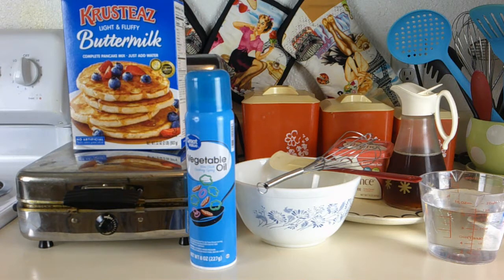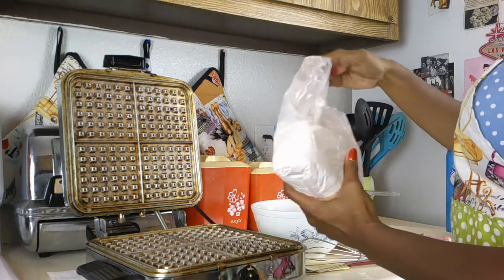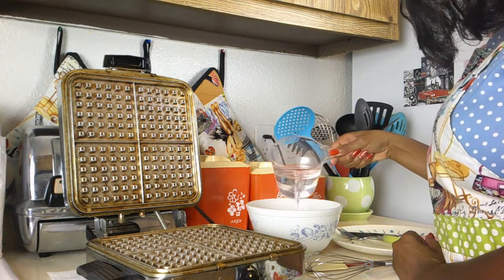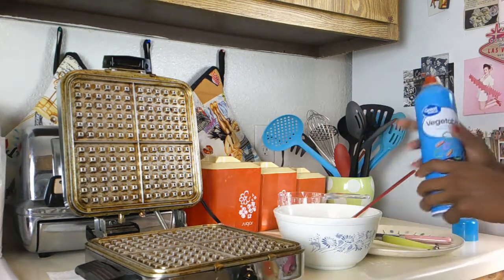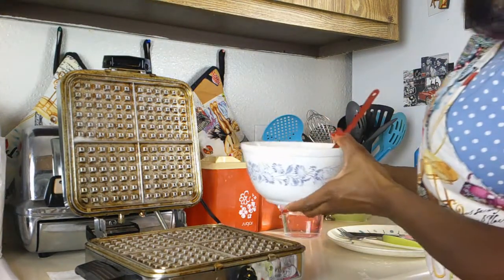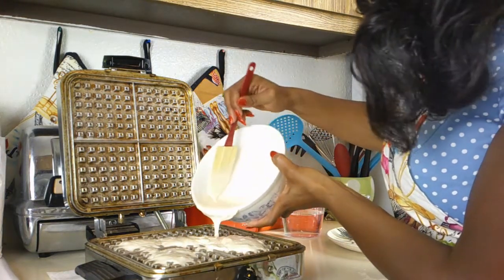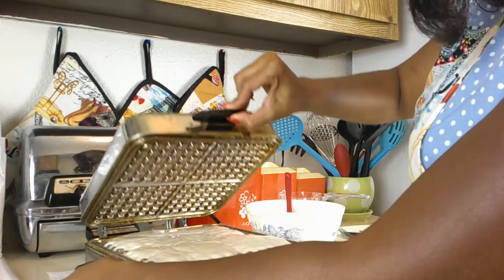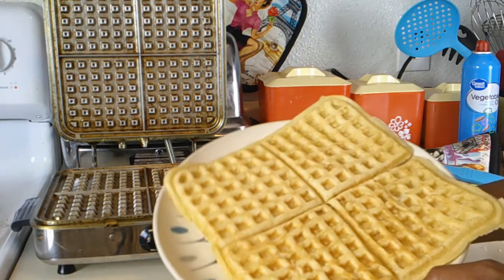Cooking with Vintage Appliances - Waffles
Check out how I make waffles using my vintage waffle iron maker!